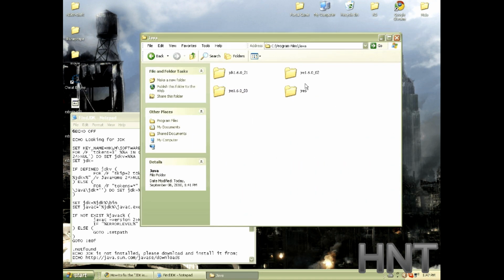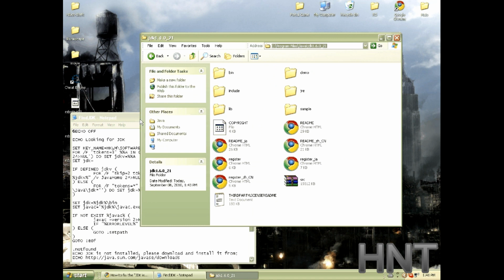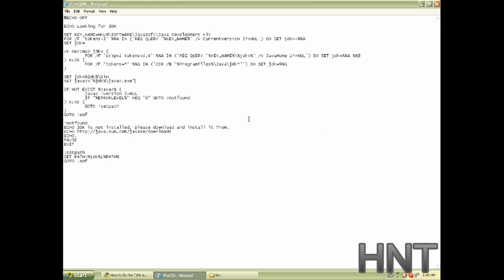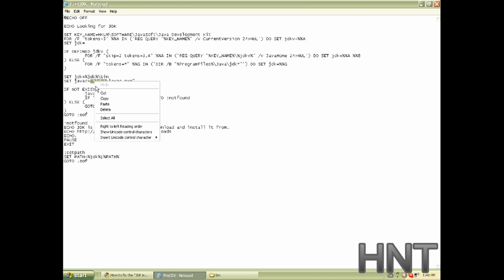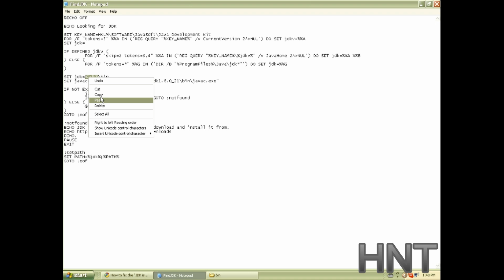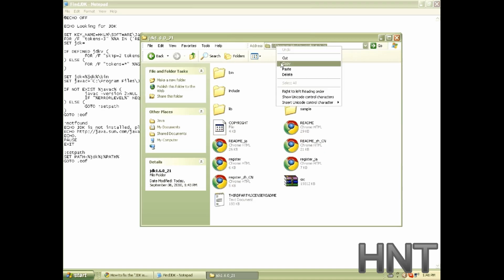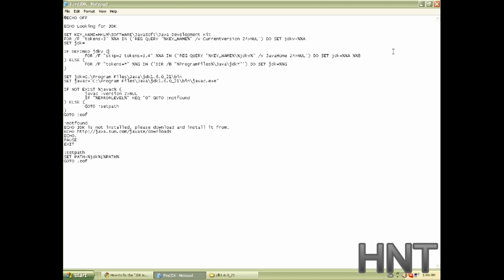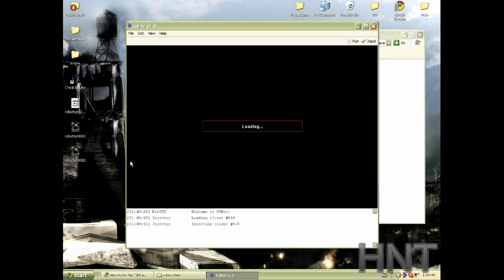[HackNTrick] Fixing your JDK problem on RSBot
Fixing your JDK problem on RSBot